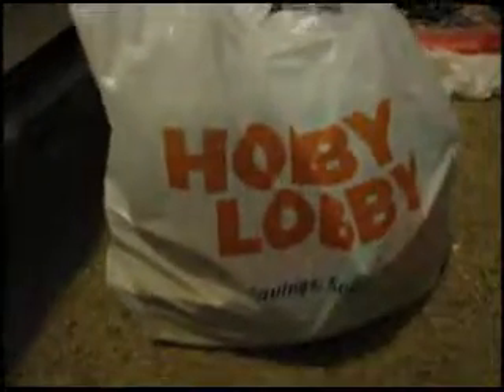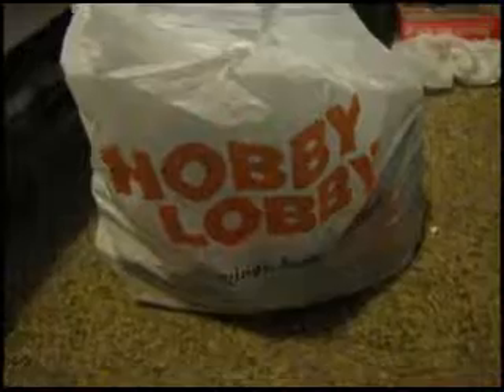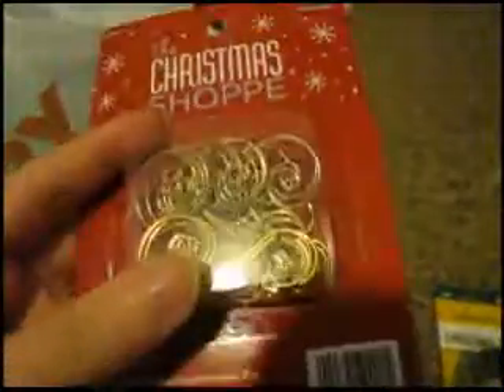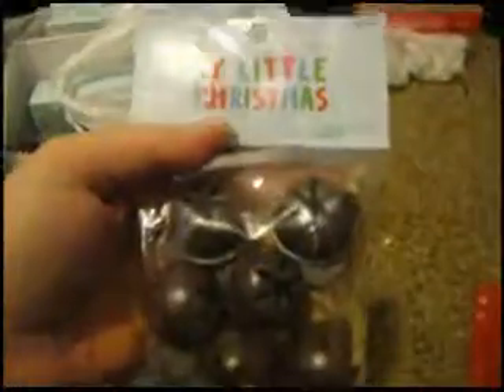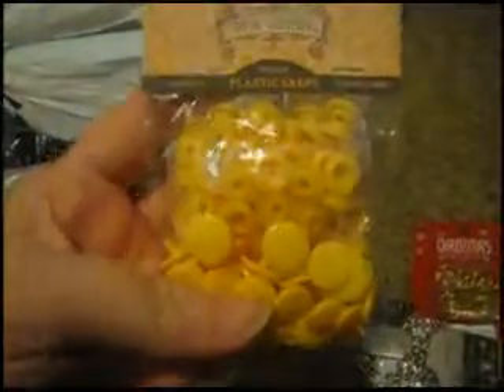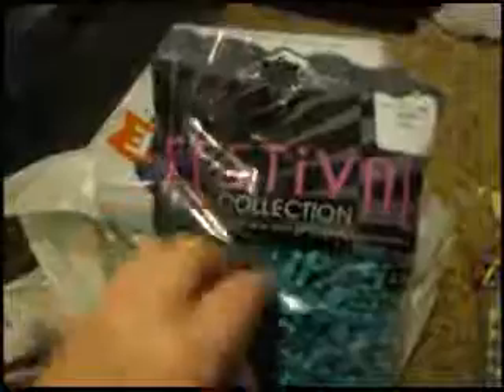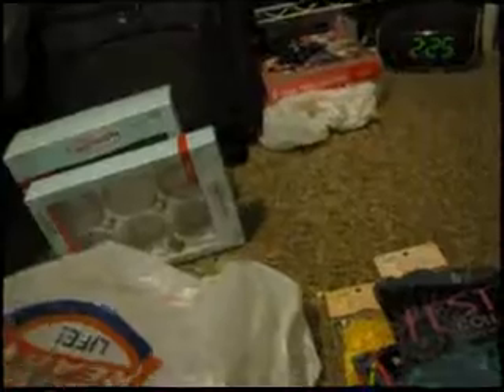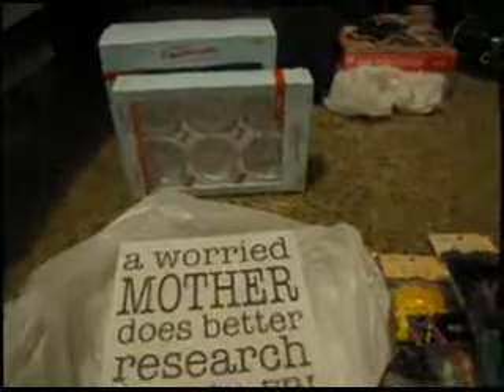Hobby Lobby 8th haul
what i got today :)